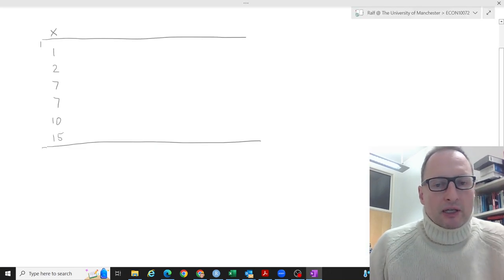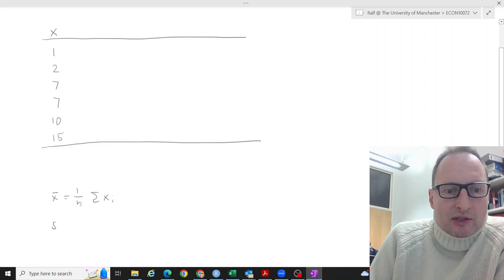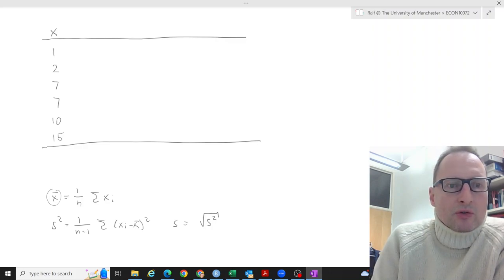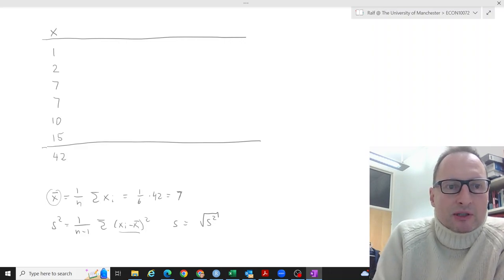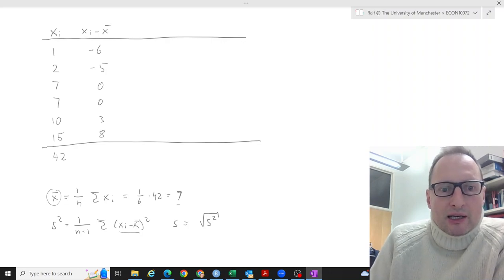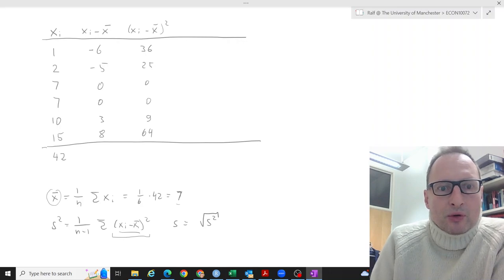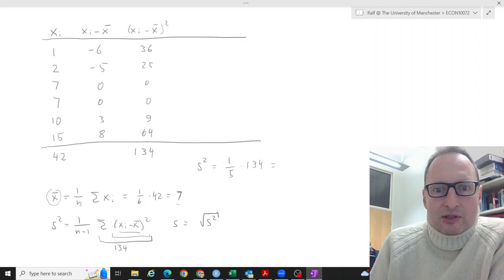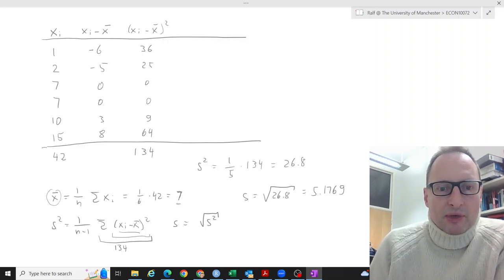Calculation of sample standard deviation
This is a simple example of calculating a sample variance and standard deviation.